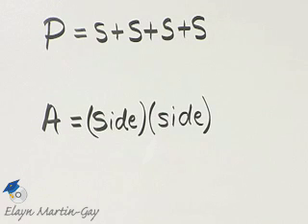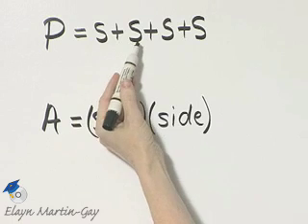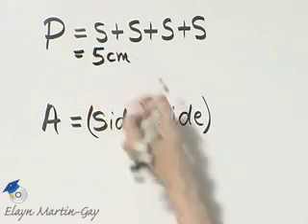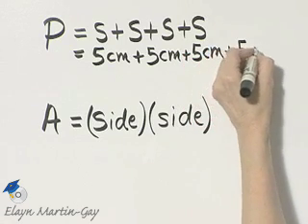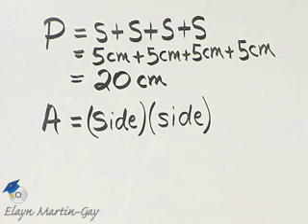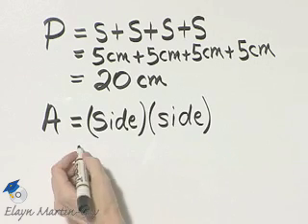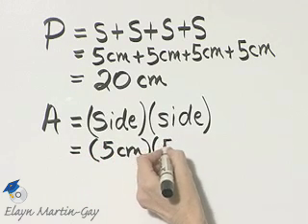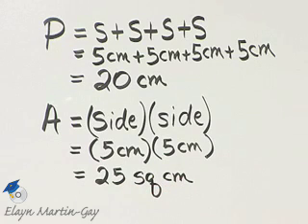Martin-Gay Dev Math Ch 1 Ex 28